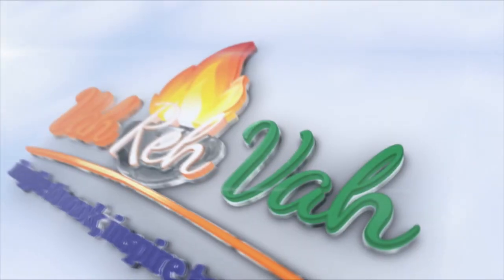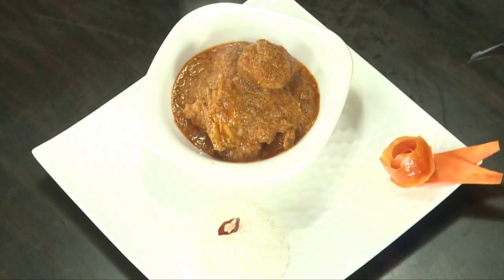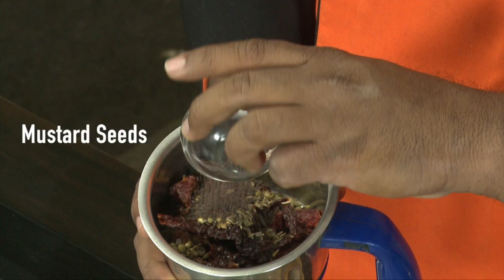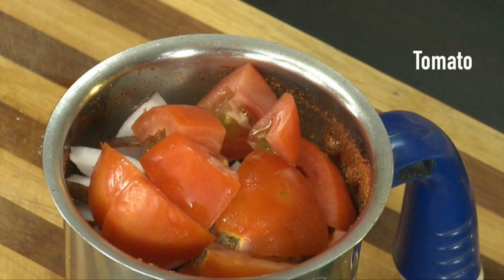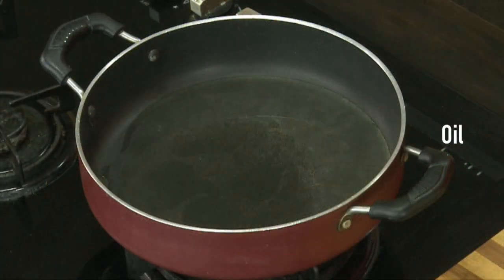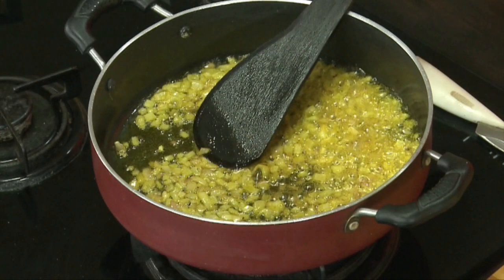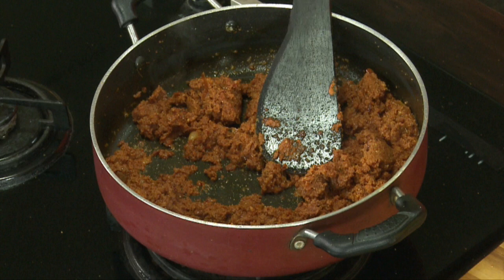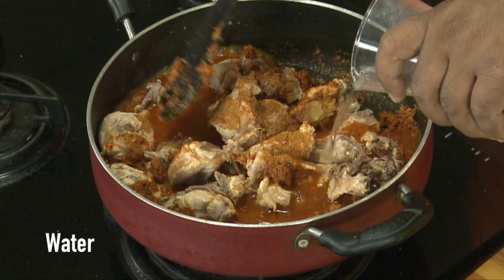Chicken Thengai Masala Kottu / சிக்கன்தேங்காய்மசாலா - Tamil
A simple Tamil Nadu style chicken curry called as Kodi Kobbari Masala Tho Kura.

INGREDIENTS:

Dry red chilies -  4 number
Cumin seeds -  1 tea spoon
Coriander seeds -  1 tea spoon
Mustard seeds -  1 tea spoon
Fresh coconut (Pieces) -  ½ cup
Tomato (Chopped) -  2 number
Boiled chicken -  1 cup
Oil  -  as required
Onion (Chopped) -  1 number
Salt  -  to taste
Turmeric powder  -  1 tea spoon
Ginger garlic paste -  1 tea spoon
Garam masala powder -  1 tea spoon

Directions:

Dry roast the dry red chilies, cumin seeds, coriander seeds, mustard seeds and transfer into a blender and later add fresh coconut pieces, tomato and make a fine paste and keep aside.

In a pan add oil, onion, salt, turmeric powder, ginger garlic paste, earlier prepared paste and saute it.

Add boiled chicken, garam masala powder, water, coconut milk and cook it well.

Serve it with hot rice.